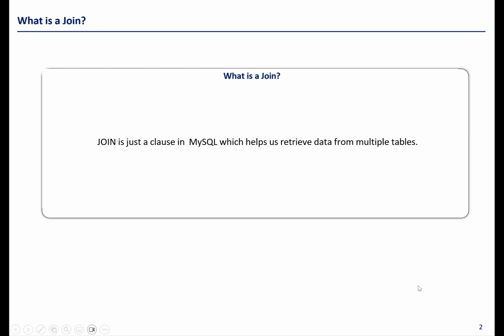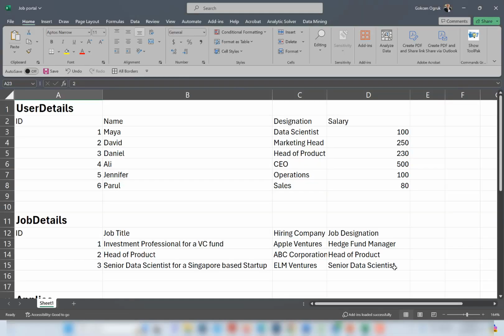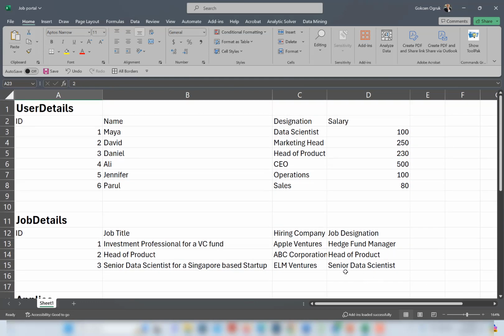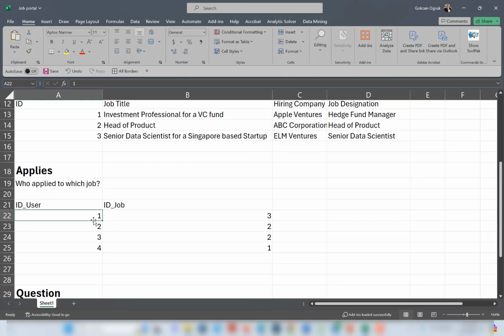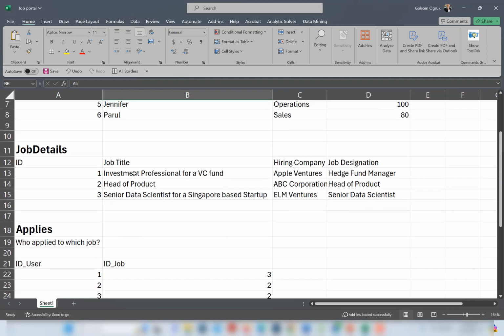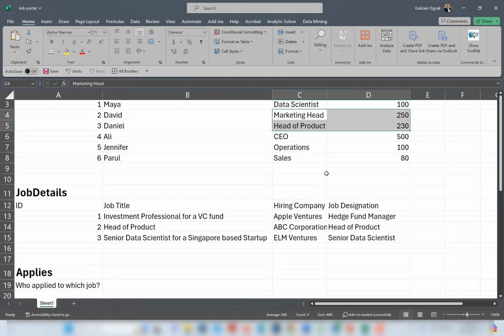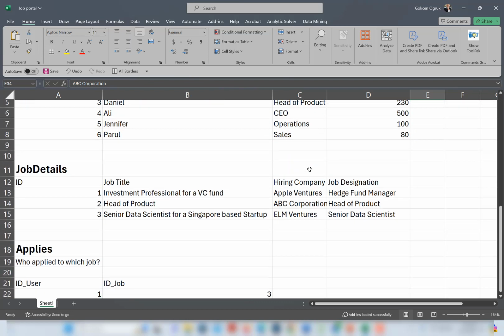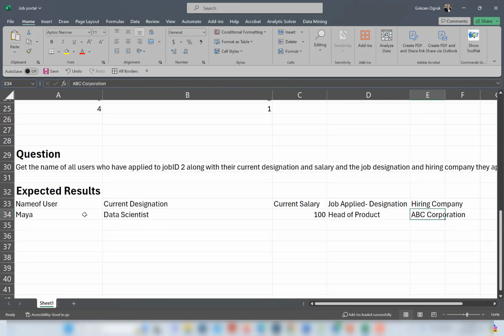Introduction to Joins - MySQL